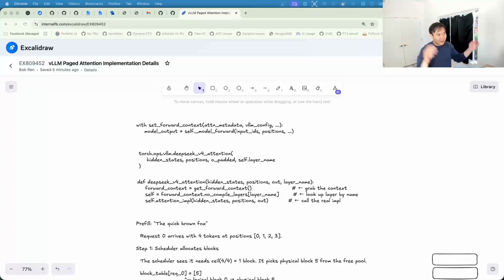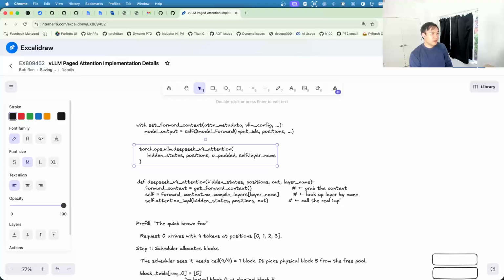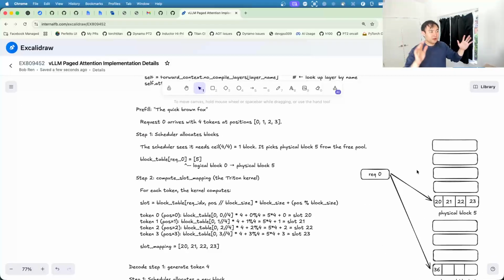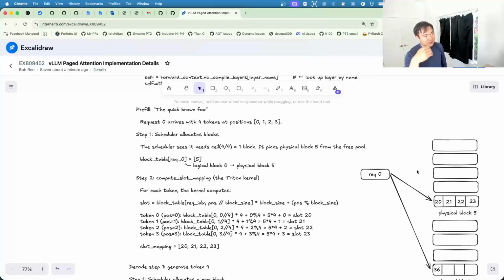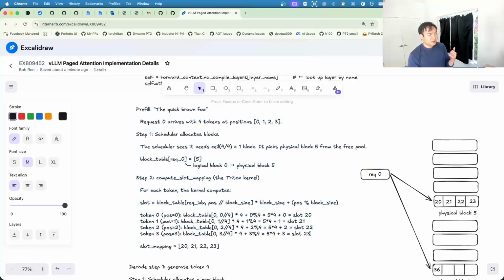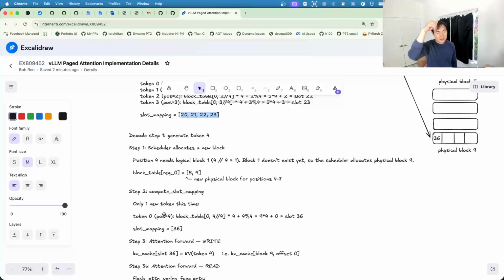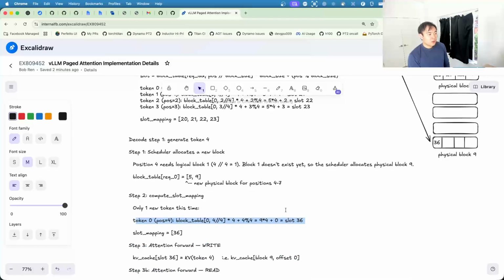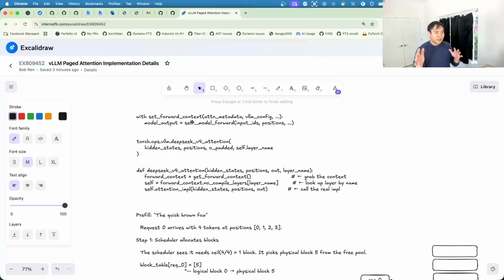vLLM Paged Attention Implementation Details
A code-focused walkthrough of vLLM Paged Attention Implementation Details, with practical intuition and implementation details.

The walkthrough covers vLLM paged attention, block tables, logical and physical cache blocks, kernel indexing, and KV cache access, connecting the concepts to practical implementation details and performance tradeoffs.

Key topics: vLLM paged attention, block tables, logical and physical cache blocks, kernel indexing, KV cache access.